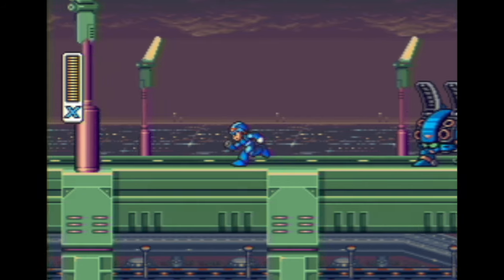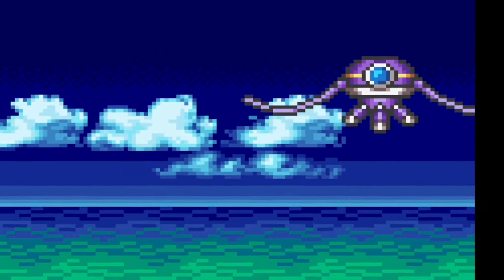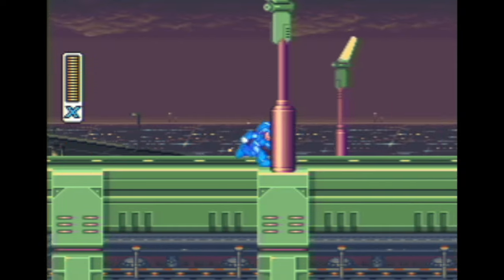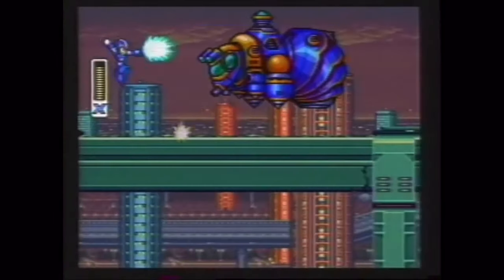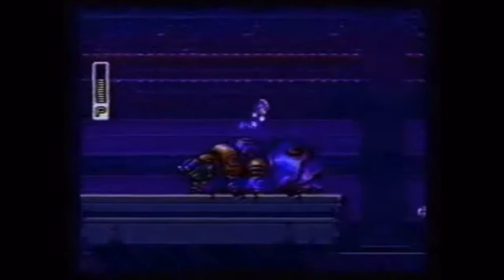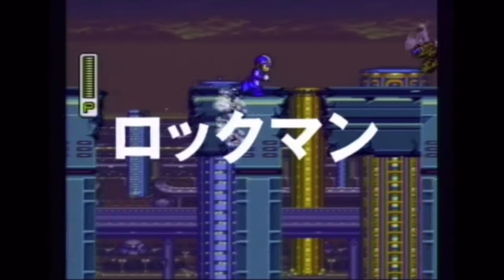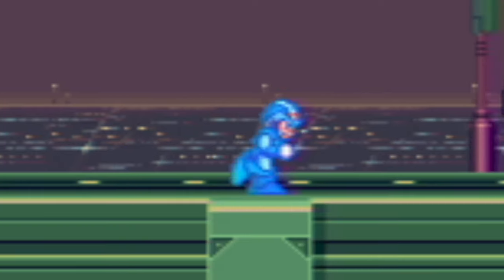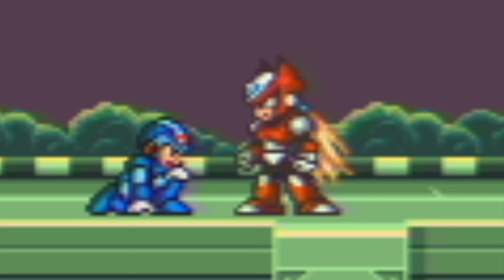The LOST Mega Man X Prototype That You've Probably Never Heard Of